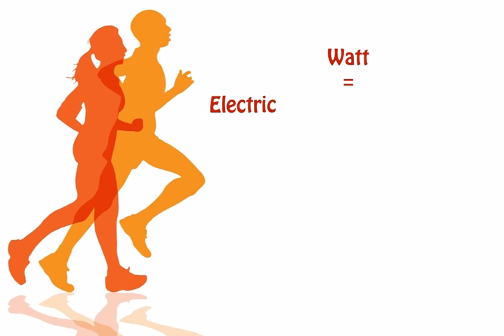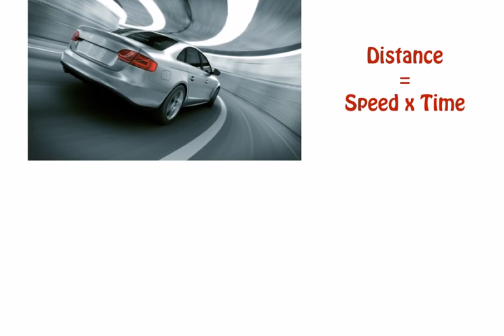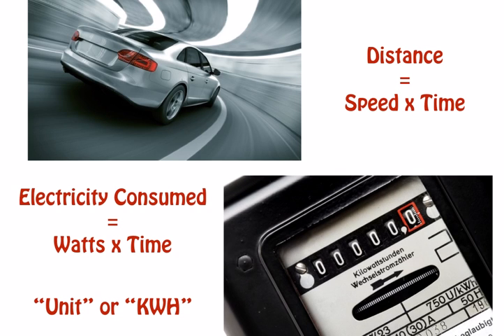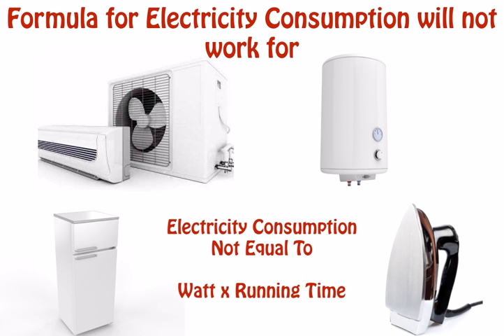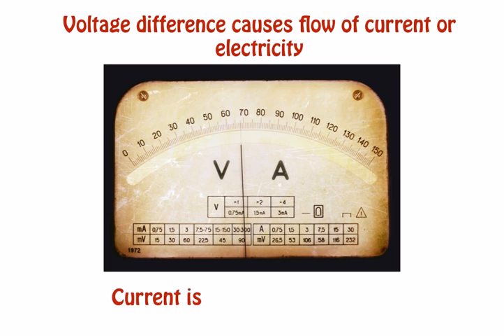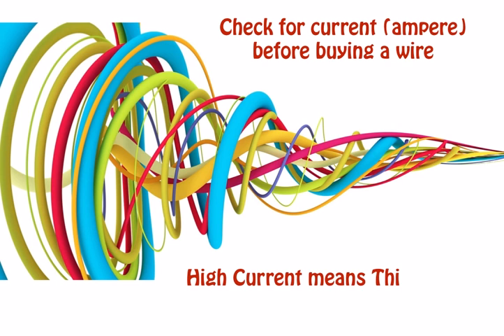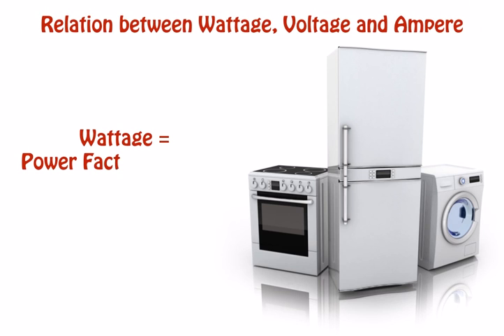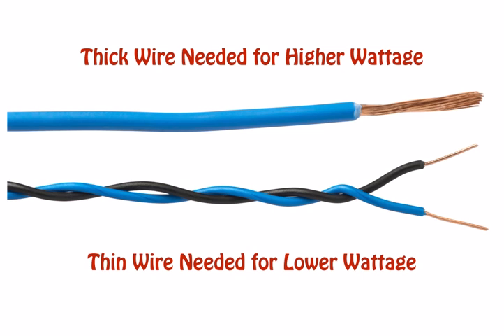Understand Voltage, Ampere, Watts and Unit of Electricity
There are various terms that people use while talking about electricity in your regular conversations, but many a times you do not know what each of these mean or how they impact you.
With this video we will try to explain some basic terms that you use, but might not be aware of the exact meaning of the same.

Firstly, what is wattage?

While buying appliances, many a time you might look at their wattage. For e.g. you may go for a 14 W CFL, or 3KW geyser. But what exactly is watts?

Watts is the rate of electricity consumption, just like  speed is the rate of distance traveled. As speed is not always equal to the actual distance traveled, watts does not mean actual electricity consumed. The actual number will depend on the time for which it is used.

please note, just like all other units of measurement, 1 Kilo watt = 1000 Watts.

Next you may think: Then what is the unit of Electricity Consumed?

Just like distance = speed x time, electricity consumed = number of watts x time. It is most usually represented in Killo Watt Hour or KWHs which in daily language is called as “Unit” of electricity as you see on your electricity bills.

The electricity meter in your house shows the “Units” of electricity used or KWH of electricity used.

How can you calculate electricity consumption of any appliance?

This formula shall work in many appliances. But then there are some appliances for which it may not work. For e.g. Wattage mentioned on an air conditioner is the value of wattage when the compressor as well as the fan is on. But air conditioners have thermostat that switches off the compressor when a desired temperature is achieved. And it gets switched on again when temperature increases. Similarly appliances like geyser, electric iron, refrigerator, have thermostats. So the calculation of wattage is not as straight forward for all appliances.

Next, what is voltage?

Just like water flows from one point to another when there is a difference in the heights of the two points, electricity flows between two points only when there is a voltage difference.

Standard voltage in India for a single phase connection is 230 V and three phase is 415V
This brings us to the next term: Ampere

As we mentioned, when there is a voltage difference, electricity flows between two points. This flow of electricity is measured in Ampere. Ampere is rate of flow of electricity.

That is why when you have to buy a wire for your house, you should go for a thicker wire when value of ampere required is high, and thinner wire when value of ampere required is low.

How is wattage related to Volt and Ampere?

Wattage of appliance is directly related to voltage and ampere. The formula is

Wattage = power factor * voltage * ampere

In a residential connection the value of power factor is quite close to “1”. Now as the voltage is constant (230 V) the number of amperes is more if the wattage is more. That is why you need think wires for an AC.
We will explain power factor in another video.

These were some basic terms related to electricity which will help you understand our other videos.